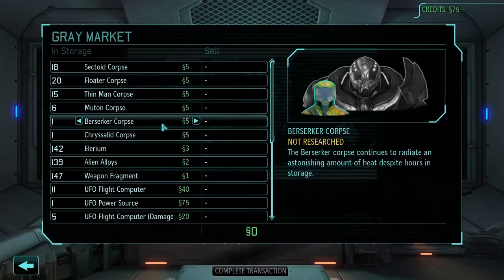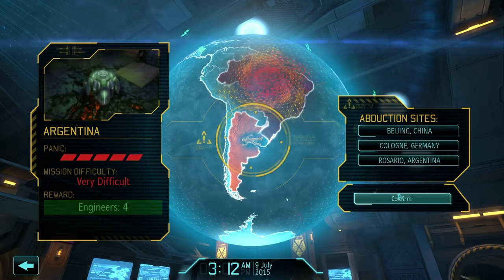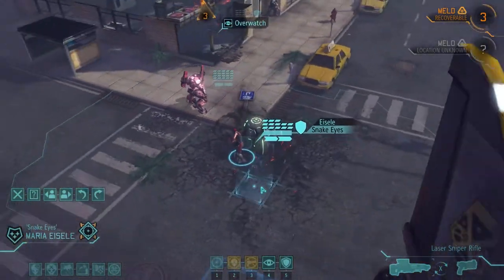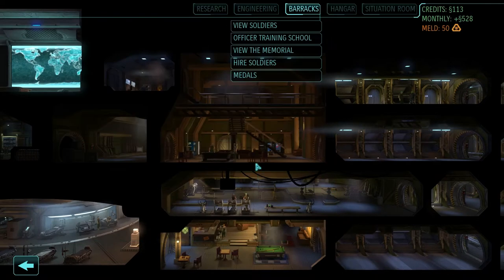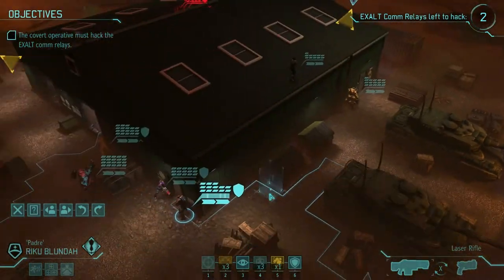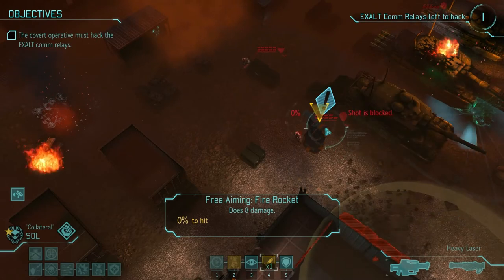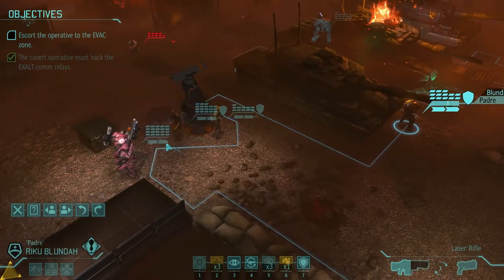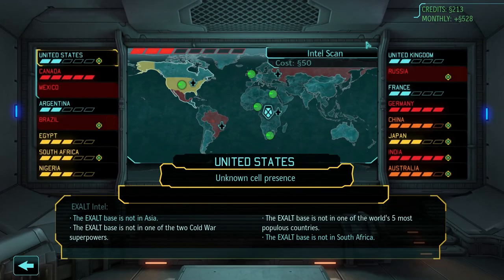XCOM: Enemy Within (Ironman Run) Ep. 13 - Teleporting Enemies